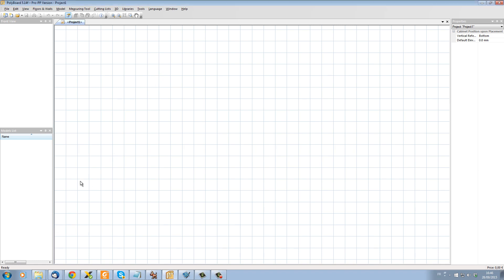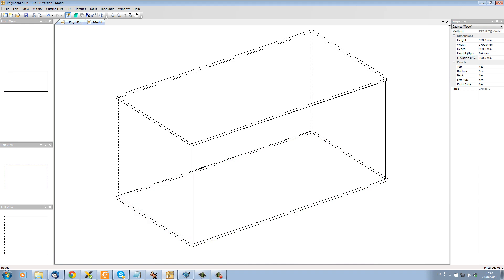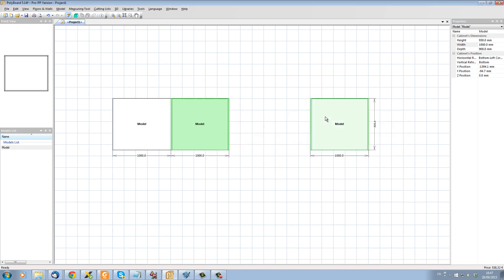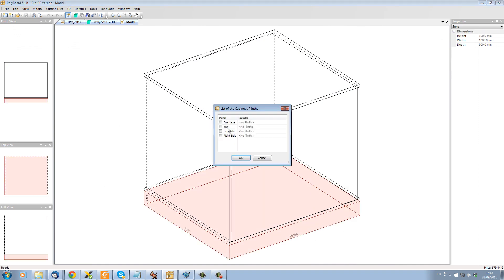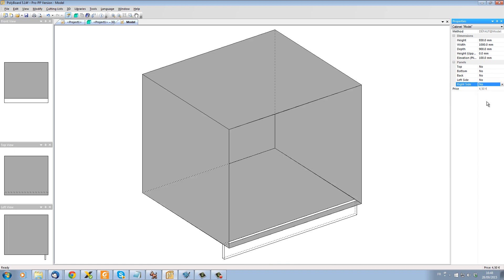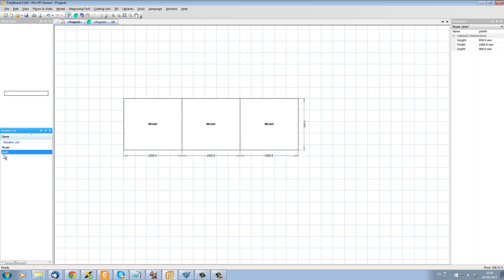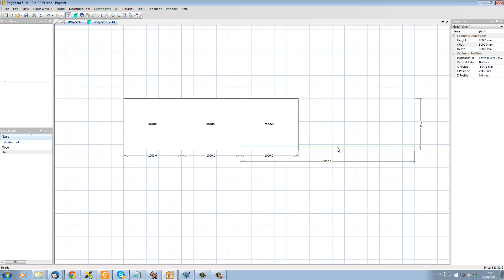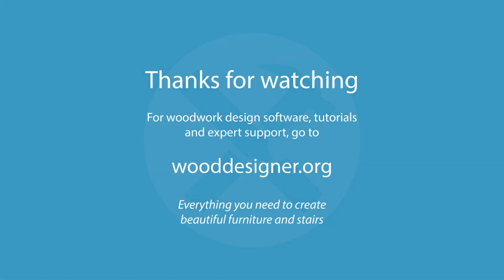Use Polyboard to Put a Plinth under Multiple Cabinets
This video explains how to use Polyboard's Project Mode to put a plinth under several cabinets.